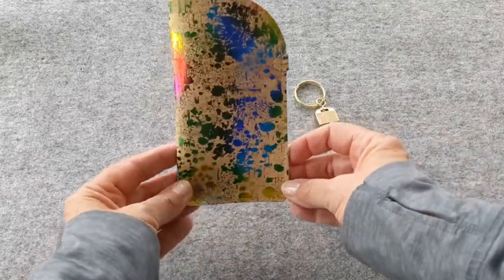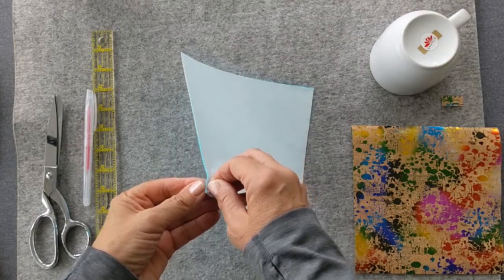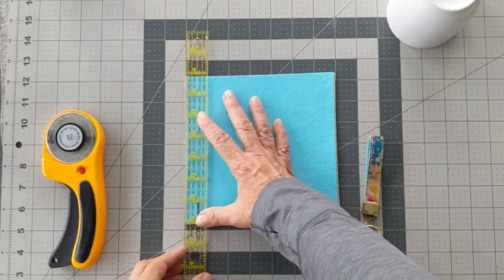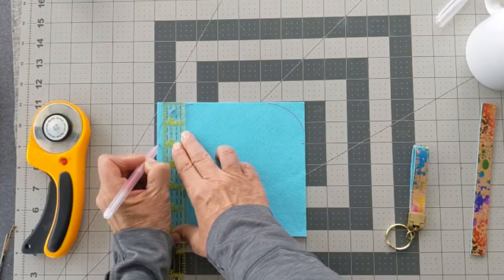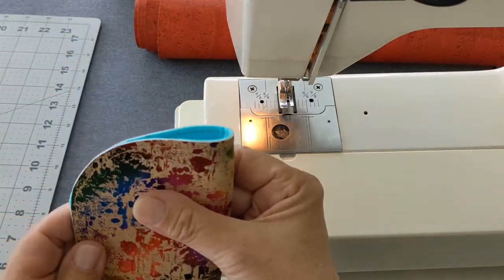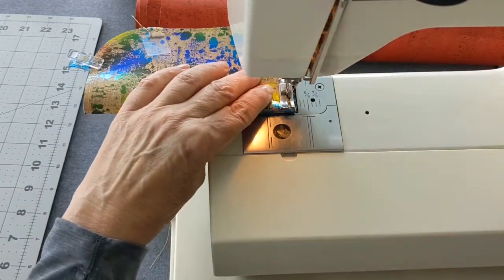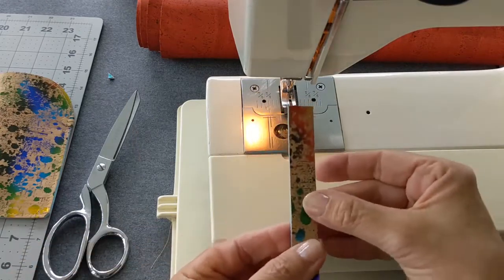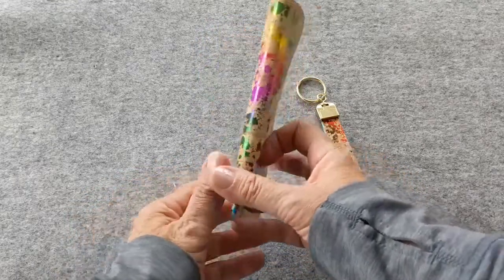FREE Sewing Tutorial. Quick and easy cork eyeglass case and key ring tutorial. Beginner project!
My first video tutorial!  Here's a super quick and easy way to make an eyeglass case and key ring using cork fabric and bamboo blend felt.  Eco AND Vegan friendly.

Materials needed:

* 7" x 7" cork fabric plus small piece 1" x 1/2"
* 7" x 7" bamboo felt
* 7" x 7" Heat 'n Bond Lite iron-on-adhesive
* keyring hardware

Tools and Supplies recommended:

* sewing machine,
* steam iron
* cutting mat
* ruler with straight edge
* rotary cutter
* scissors
* sewing clips
* thread